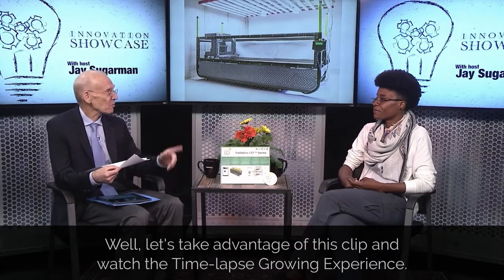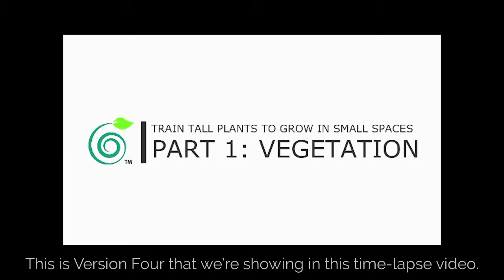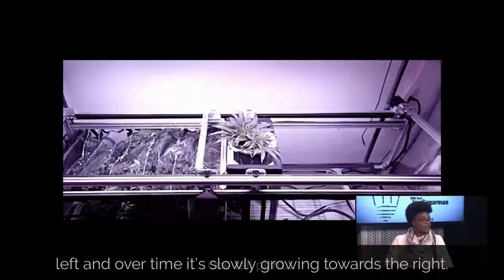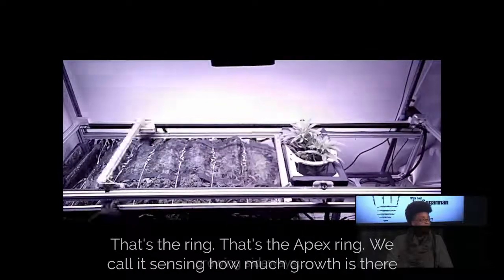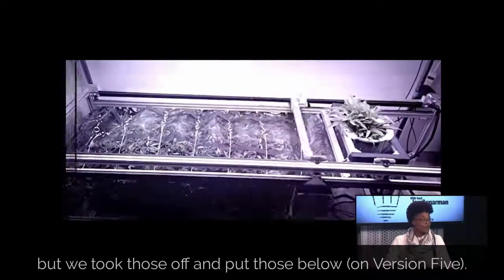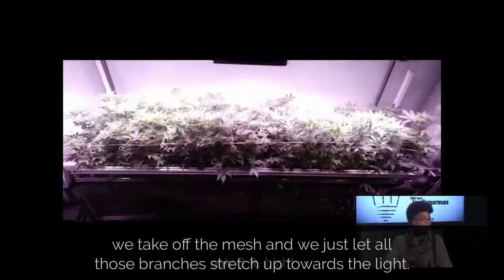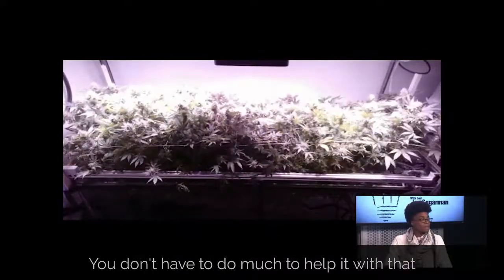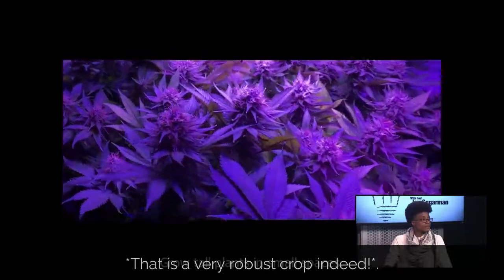We're Talking Horizontal Plant Training Action with Jay Sugarman on Innovation Showcase!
Our CEO Aja Atwood discusses the TrellaGro LST™ with Jay Sugarman of NewTV for his Innovation Showcase Episode back in July 2019.

Grow what you want, where you want!

We're diversifying the types of plants that can be grown indoors with sustainable, automated plant-training robotics. 👉🏾Designed for remote or stacked farming arrangements.

🤔What is TrellaGro LST™? 🤔

TrellaGro LST™ is the only patented solution to use an automated low-stress training (LST) technique to gently train tall plants to grow horizontally instead of vertically in an indoor growing system. Horizontal growing allows you to keep all branches intact, creating maximum cuttings and yield. SCROG and veg in less time!

Now you can control plant height, increase yield, track plant growth rate, clone mother plants, and more!

🔗Visit trella.io!